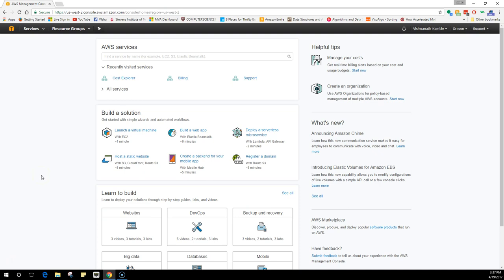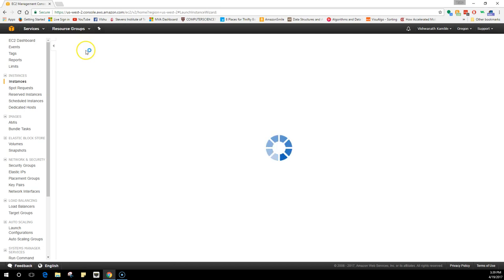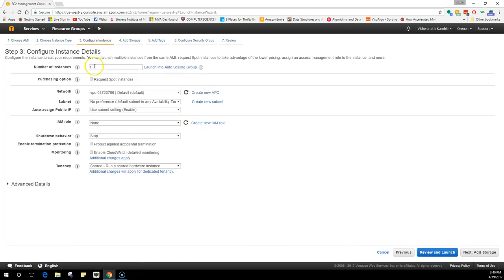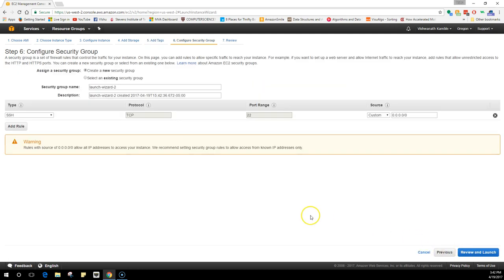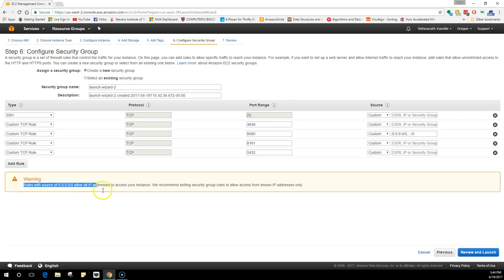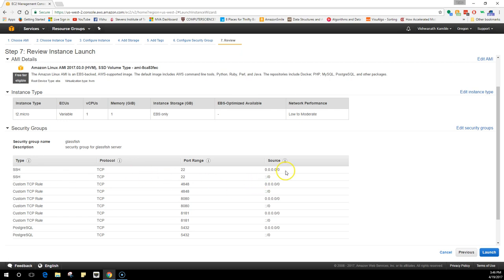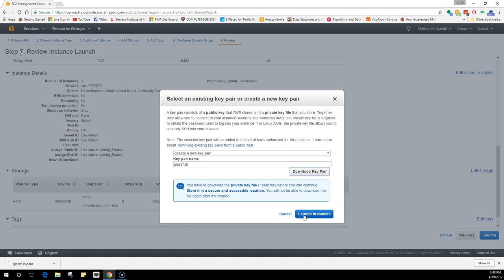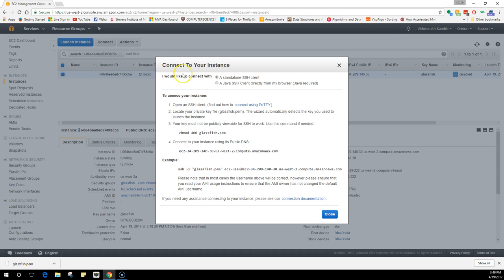AWS Tutorial 3 - Launch your VM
This video goes through the basics of launching your first EC2 VM on the cloud and configuring it as per your use.